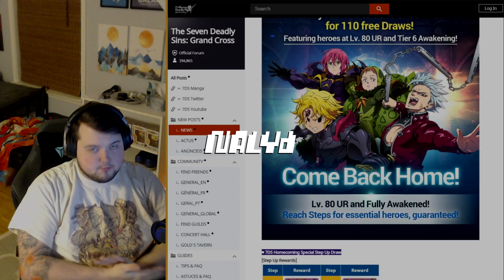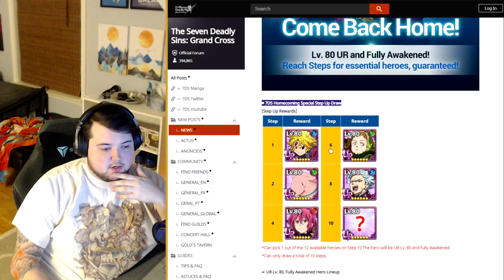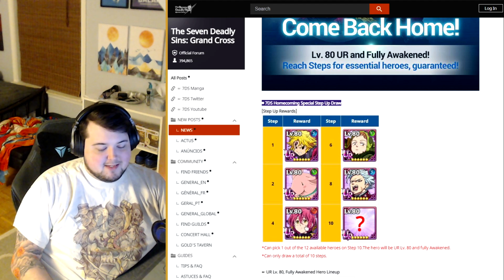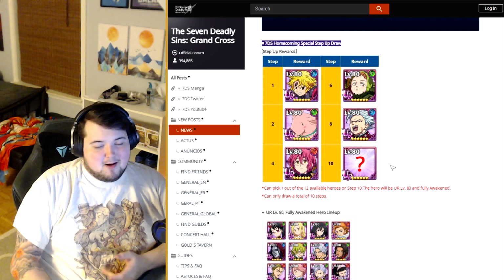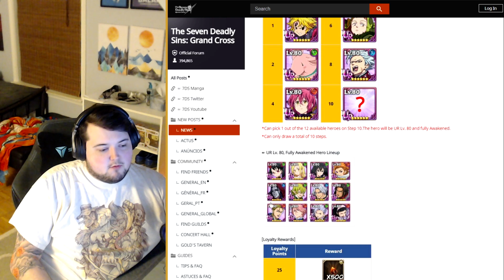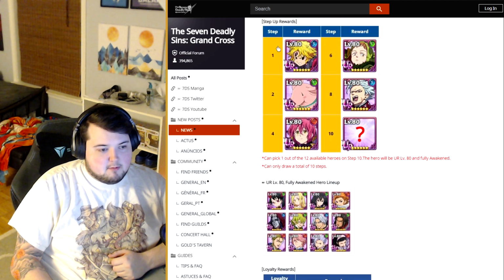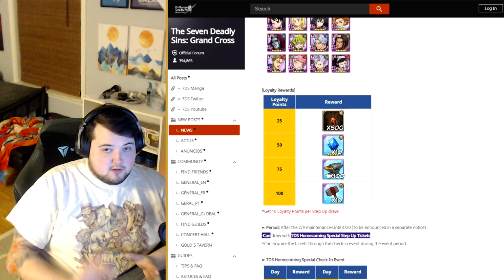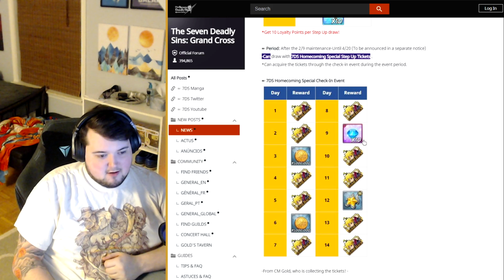Comeback Banner Details! (Step Up Rewards and More) | 7DS Grand Cross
Comeback Banner Details! (Step Up Rewards and More)

There's also a link to donate/tip but its completely option I don't want you too but if you must.